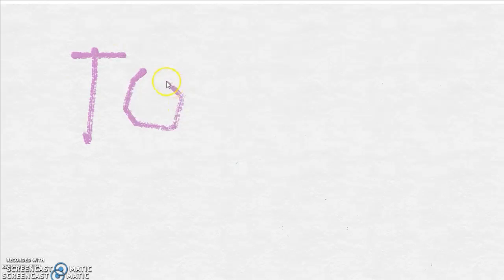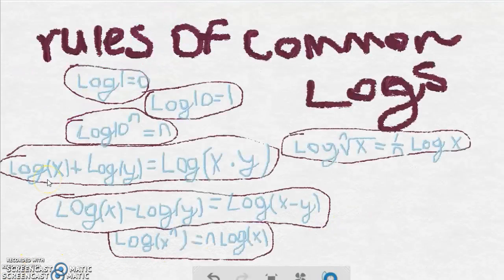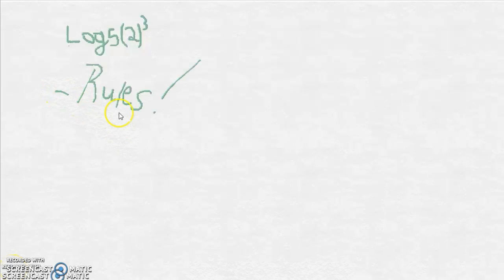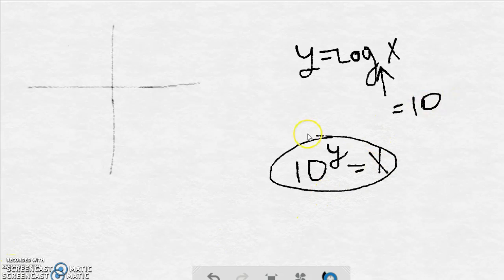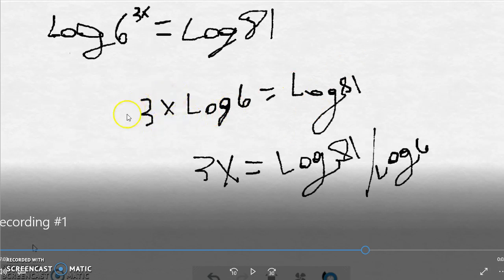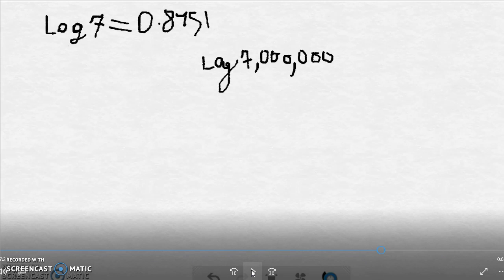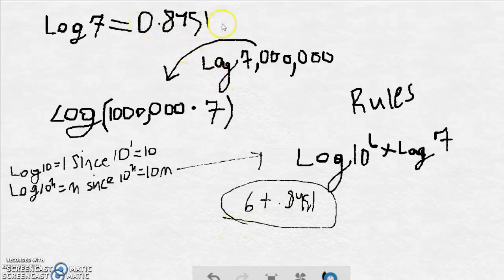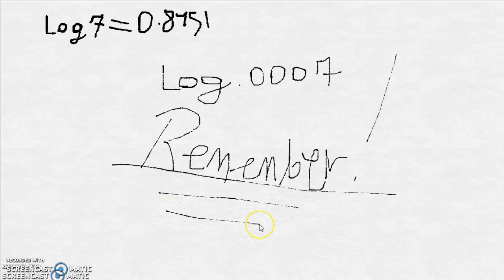PreCalculus 11.5 Common Logs EL